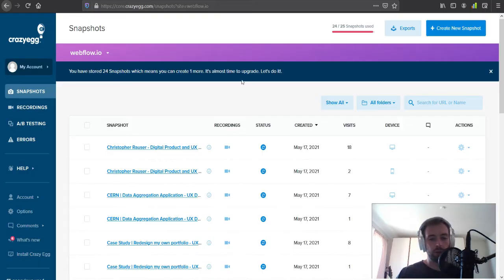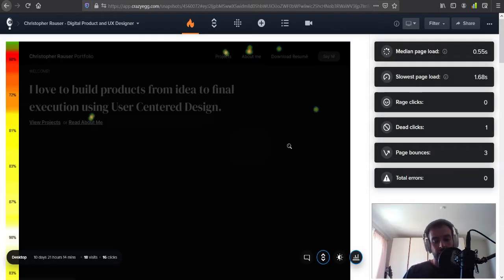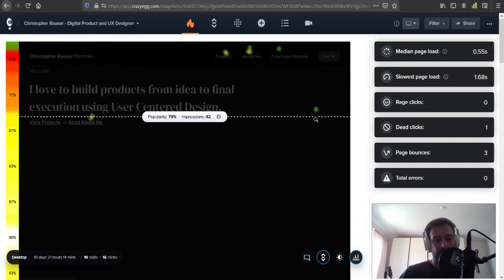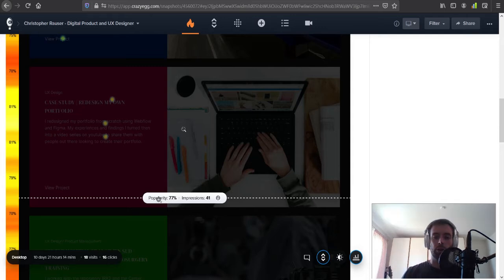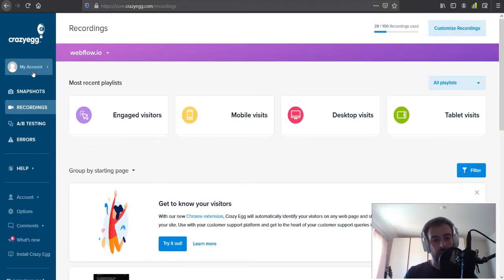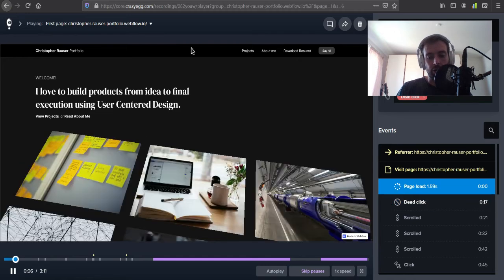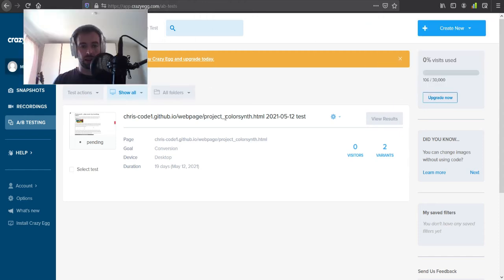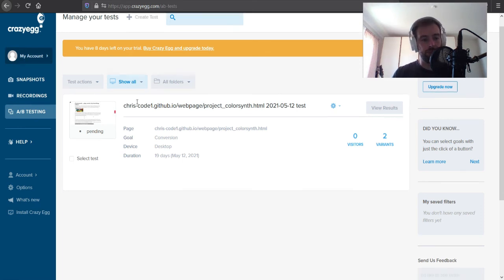How to use CrazyEgg to improve your Portfolio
Why continually ask yourself things like "How do people perceive my portfolio?" or "Do my visitors encounter any problems when getting on my portfolio?"

With the UX Tool CrazyEgg you can get deep insides in how people use your page and where they might encounter any problems.

In the following video I show you how I used CrazyEgg to get to know more about people surfing my portfolio and made sure they have a seamingless experience.

The Timestamps:

00:00 Intro
00:44 Overview
01:50 Heatmaps
06:12 Recordings
09:15 A/B Testing
10:55 Outro